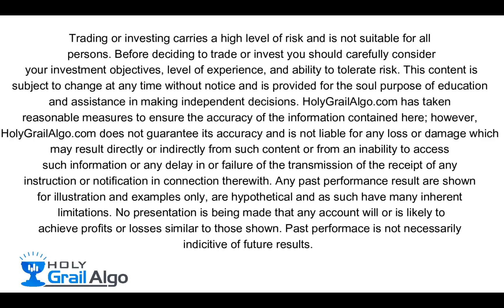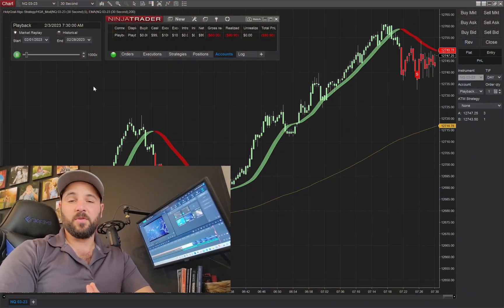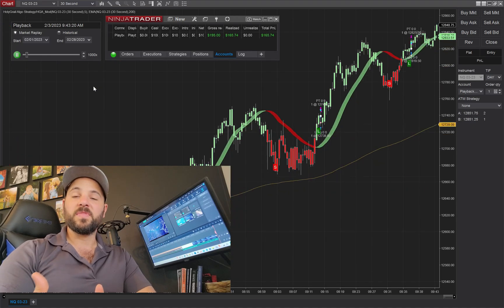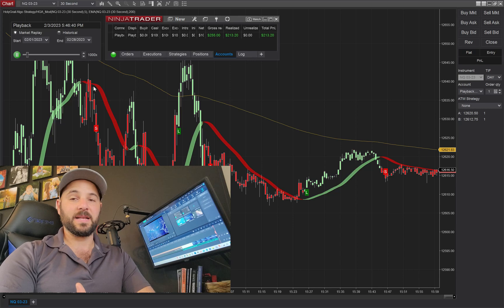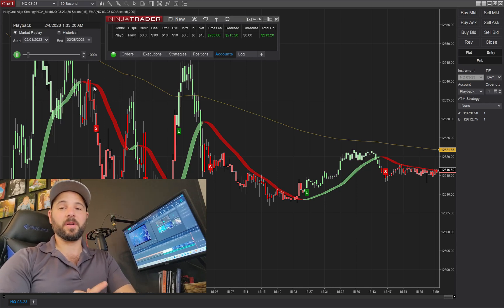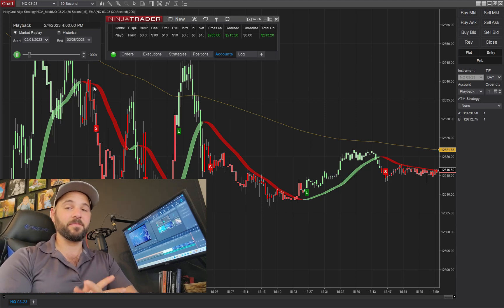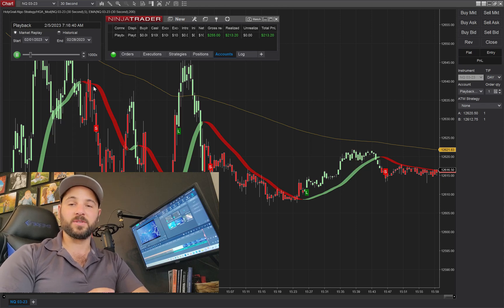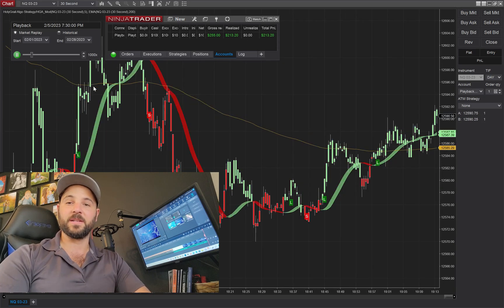Automated Trading Strategy results for the whole month of February / Nasdaq /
In this video we do a market replay wiht our Automated Trading Strategy from HolyGrail Algo for the month of February. This automated trading strategy has a 5 point take profit and a 10 point stop loss.